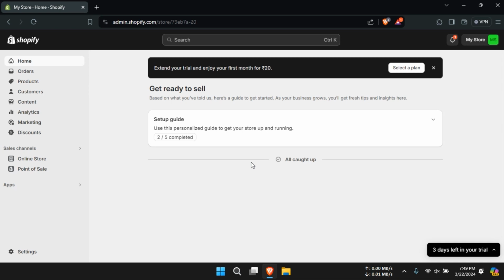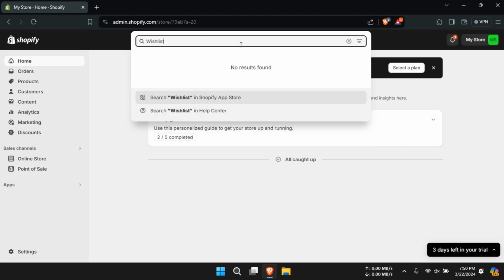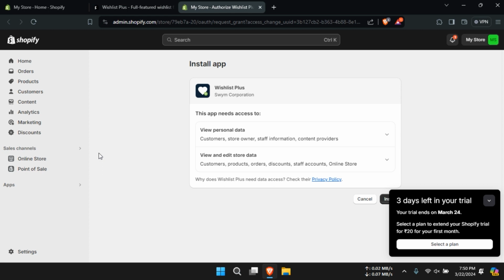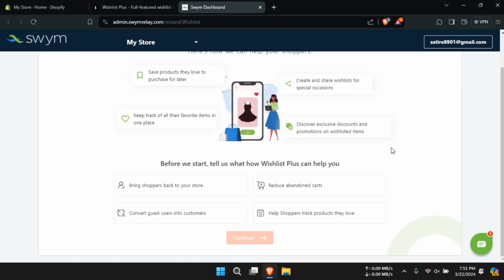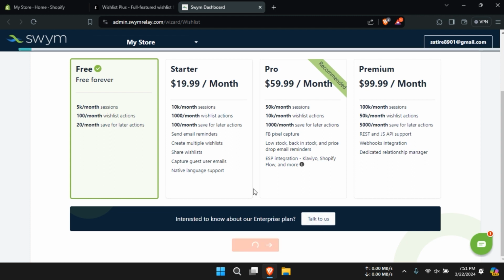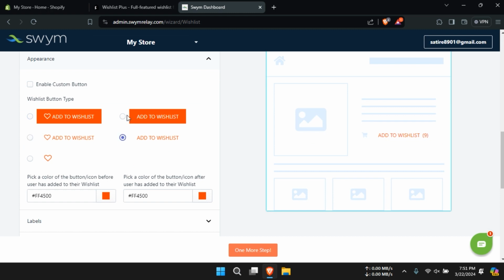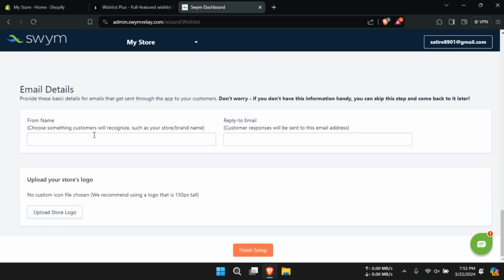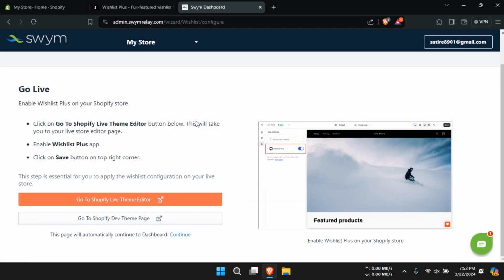How To Add Wishlist In Shopify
Learn how to add a wishlist feature to your Shopify store with this step-by-step tutorial. Increase customer engagement and retention by allowing them to save their favorite products with a wishlist! Boost sales and improve user experience by implementing this easy feature on your Shopify website. Follow along to add a wishlist to your store in no time!